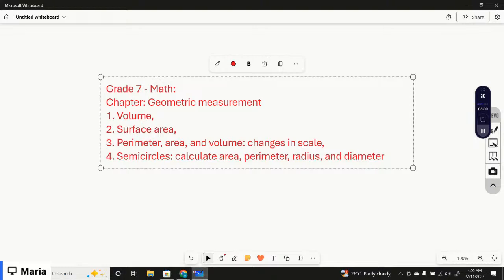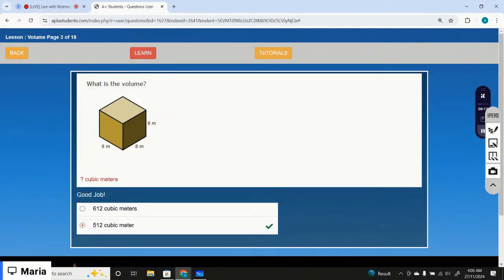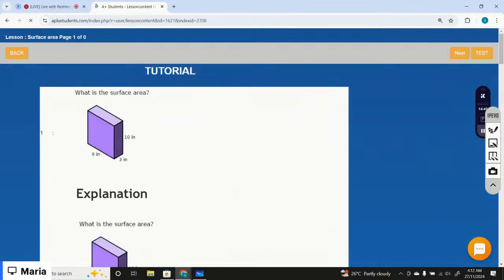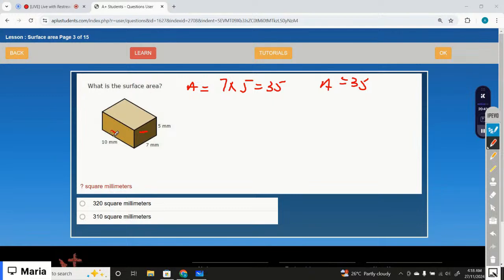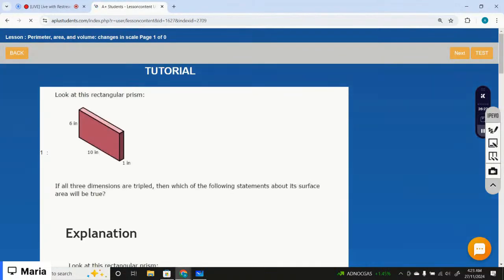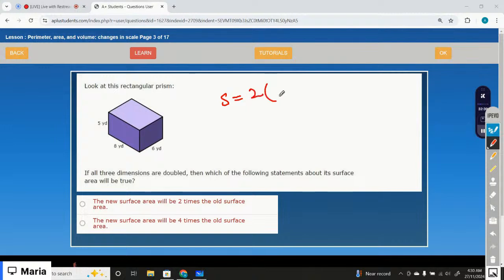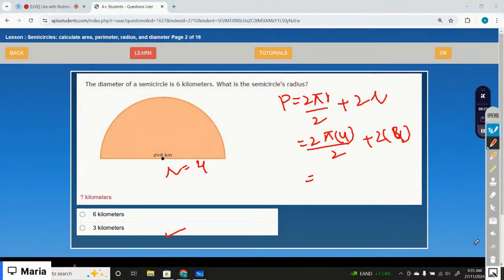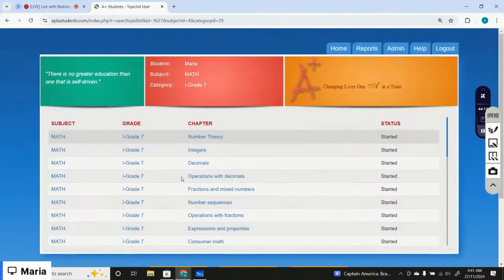Grade 7 - Math: Geometric measurement